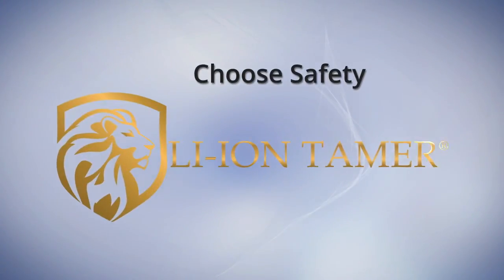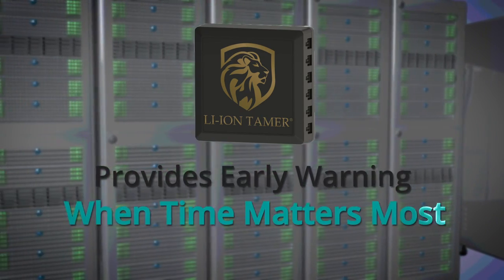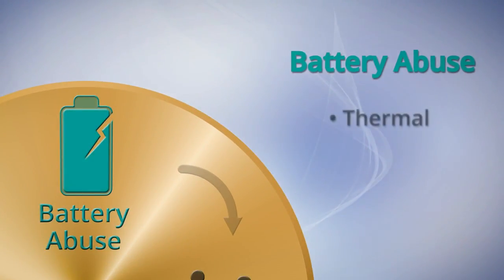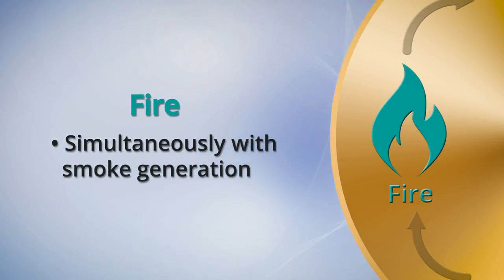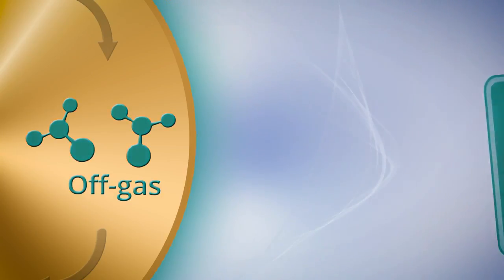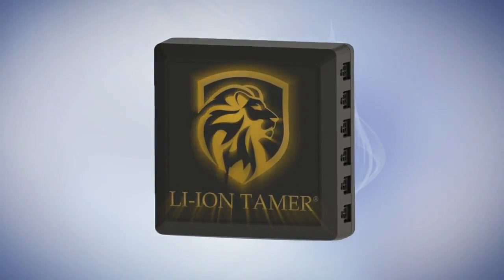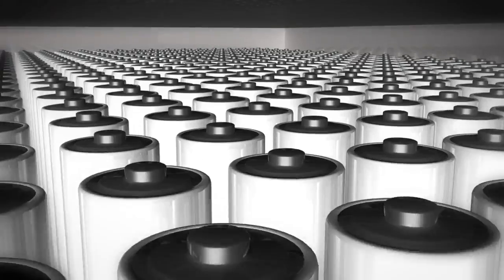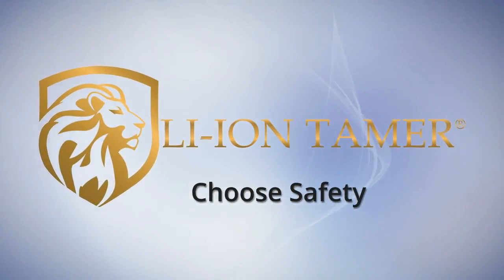Lio-on Tamer by Xtralis for your Lithium Ion Battery Applications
Lithium Ion batteries have revolutionized our lives and, today are being used in almost all electronics due to their high-energy density, specifically in energy storage facilities. As they’re becoming more economical, data centers are being designed and converted to Lithium ion batteries. But recent battery explosions have demonstrated how dangerous they can be.

This video will explain the four stages of battery failure and how to prevent a thermal runaway with proper “Advanced Detection” at the right stage of failure.